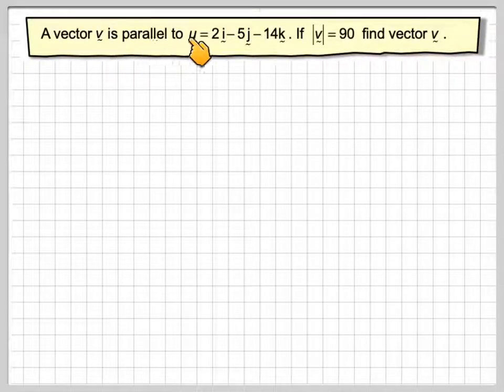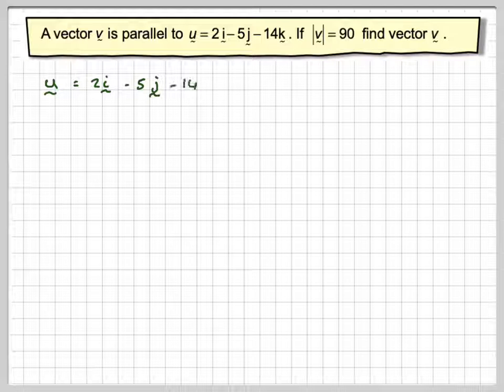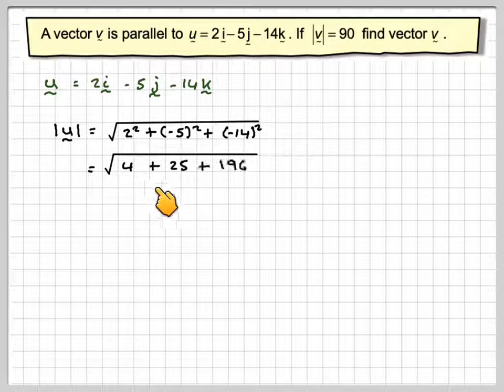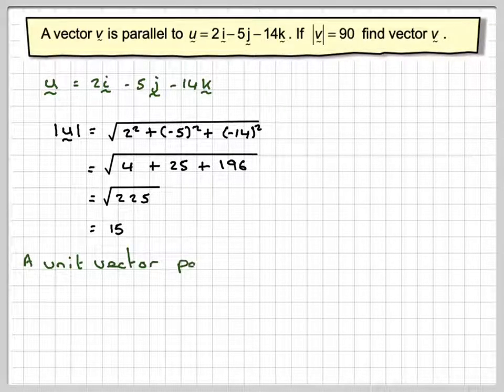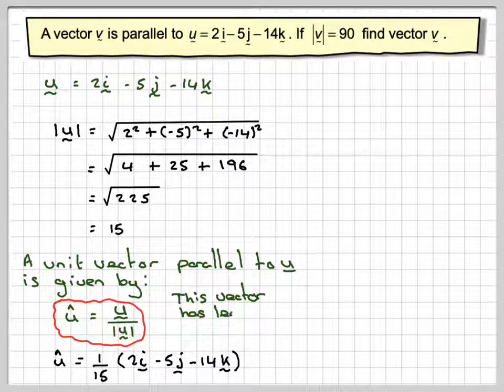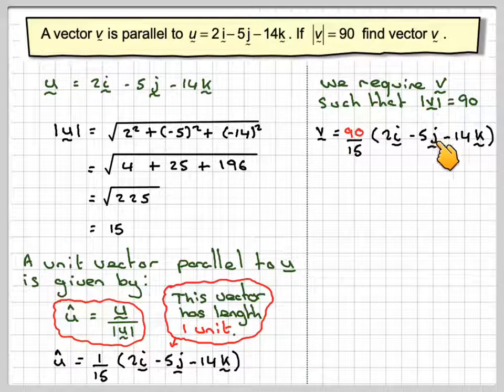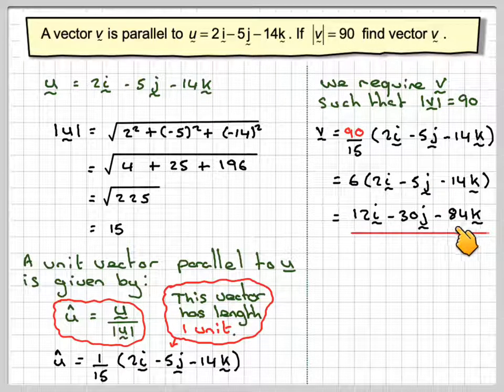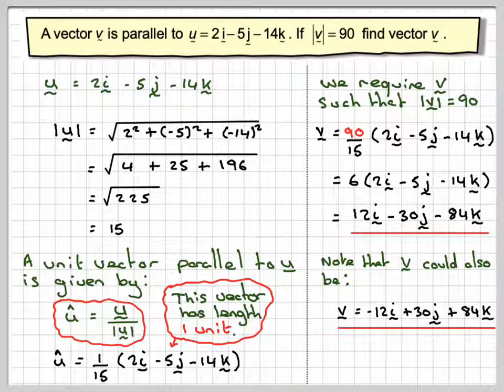Finding a vector of length 90 units parallel to another